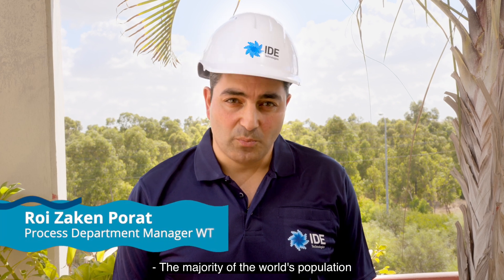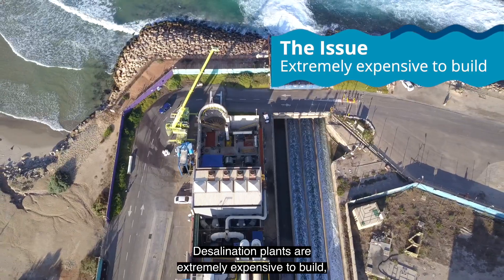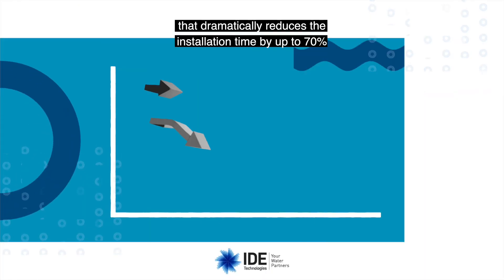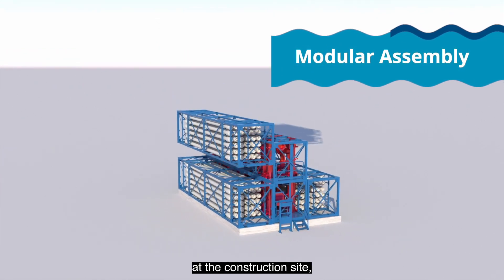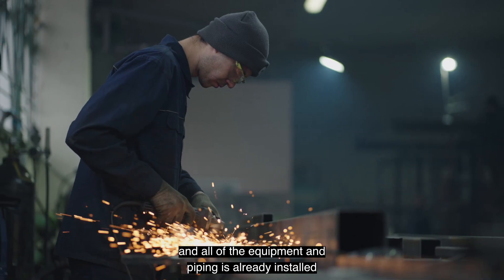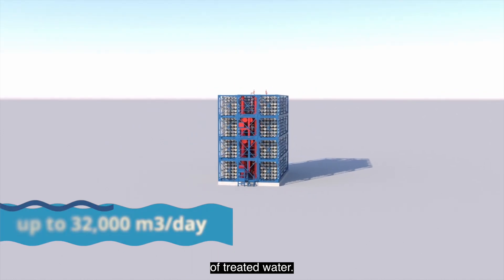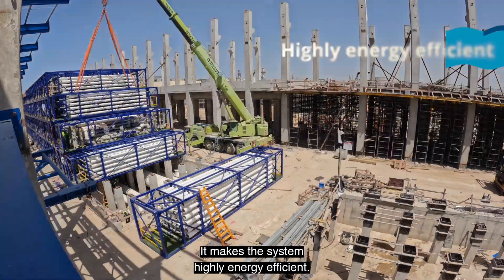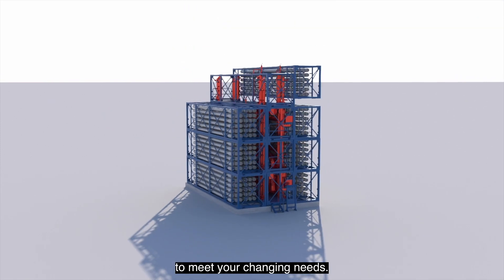IDE's prefabricated modular design approach for desalination plants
IDE has developed an economical AND sustainable solution for building  desalination plants that dramatically reduces the installation time by up to 70% and offers significant CAPEX AND OPEX savings